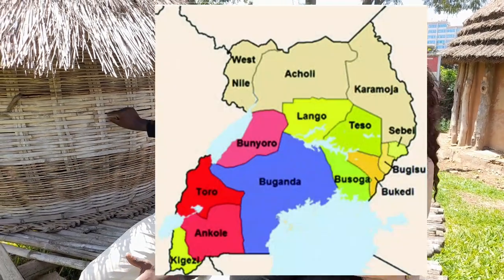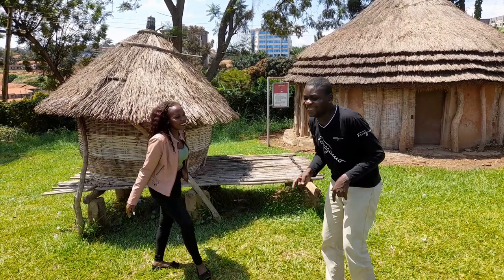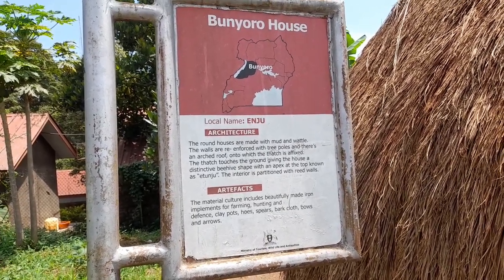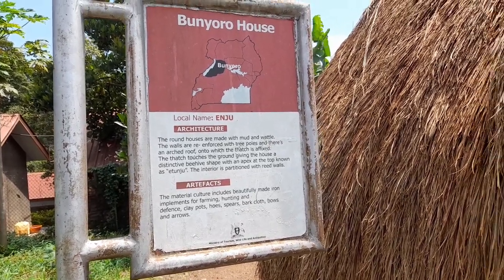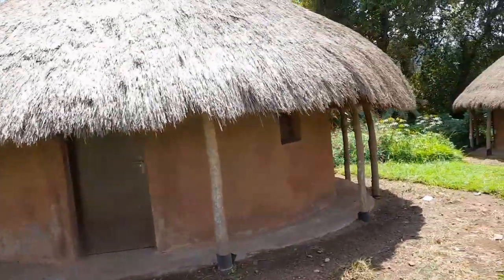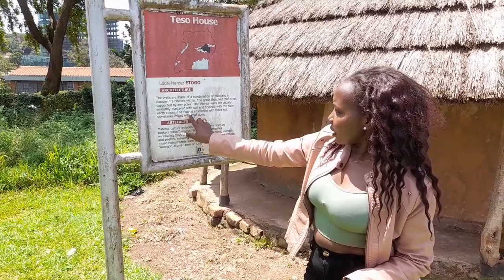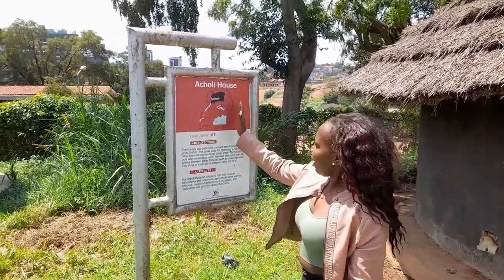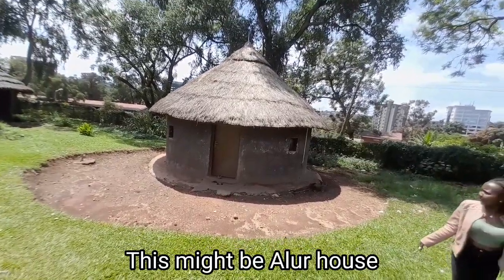African village life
african village homestead# ancient way of life $ survival in the wilderness beautiful village# delicious village food# African village food #

Have you ever wondered how people use to live before now. kindly watch the video to learn more.

All we do here  works because of you, if you enjoy this kind of content kindly consider joining our patron to support our youtube journey. Thanks